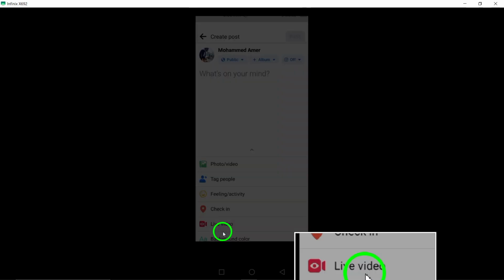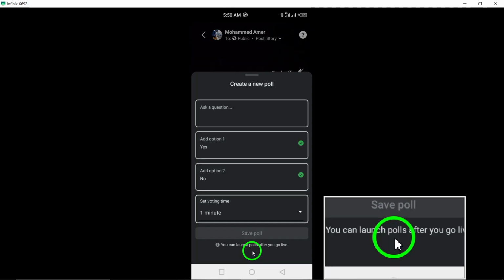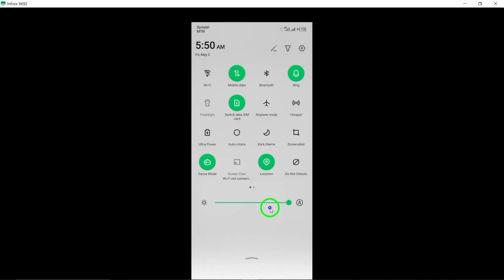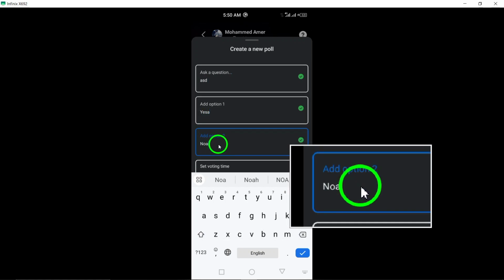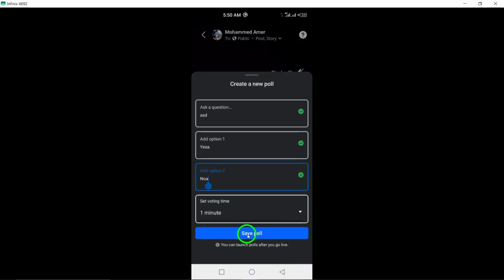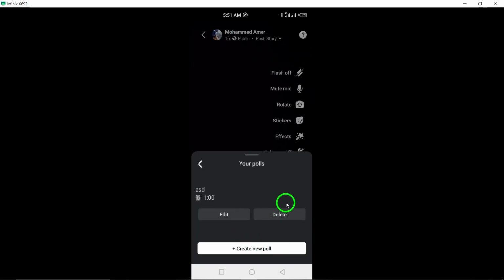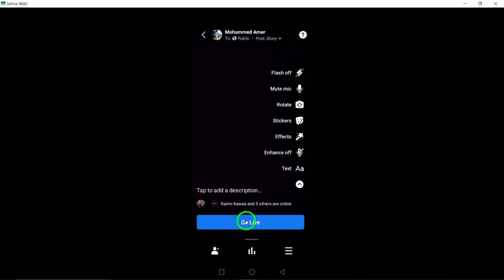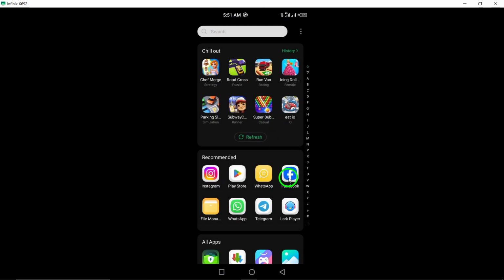How To Create A Poll On Facebook Live Video (Updated)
Learn how to create a poll on a Facebook live video with our updated tutorial. Engage your audience effectively by following these step-by-step instructions:

1. Launch the Facebook app on your Android device.
2. Tap "What's in your mind?"
3. Tap Live video.
4. Tap the poll icon at the bottom.
5. Tap Create new poll, then enter your question and provide at least two options for responses.
6. Tap Save poll to store the poll.
7. Tap Go Live.
8. Tap the poll icon and tap Launch to present the poll to your viewers.

Empower yourself with the knowledge to enhance your Facebook live videos with interactive polls. Watch the video for expert guidance and tips.